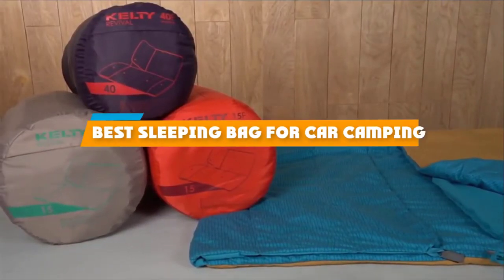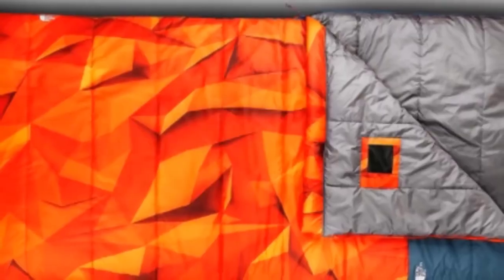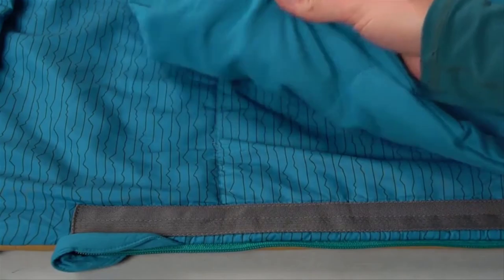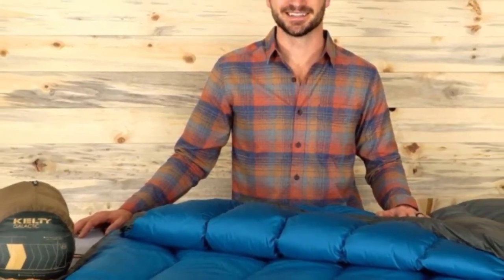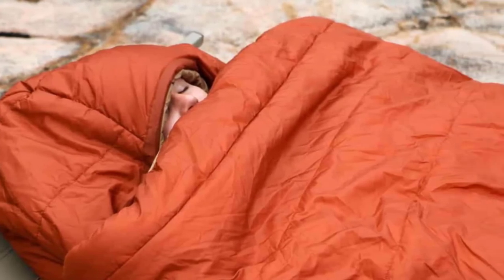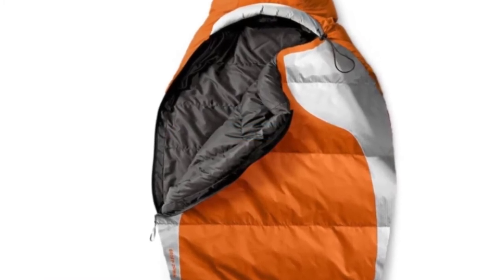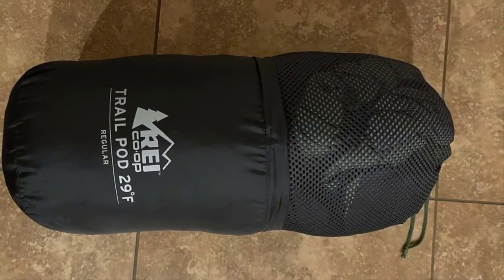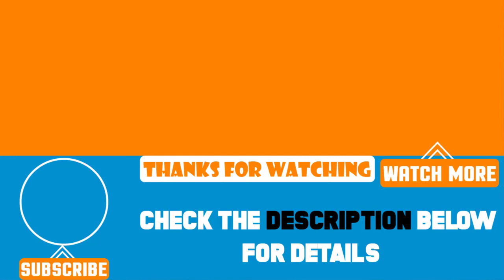Top 5 Best Car Sleeping Bags Review In 2024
Best Car Sleeping Bags featured in this video:

5. REI Co-op Trail Pod 29

4. Eddie Bauer Snowline 20

3. Big Agnes Hog Park 20

2. Kelty Revival

1. The North Face Homestead Twin

 To narrow down your searching effort, we have researched the market on the Car Sleeping Bags. We already spent hours analyzing these top 5 Car Sleeping Bags to ensure your worth buying. They all come with excellent features with a great price range.

This video on the Car Sleeping Bags reviews in 2024 will add value for the money. So keep watching till the end and select the suited one for you.